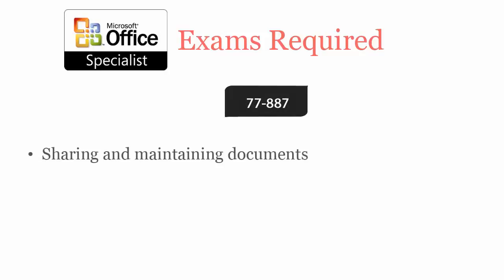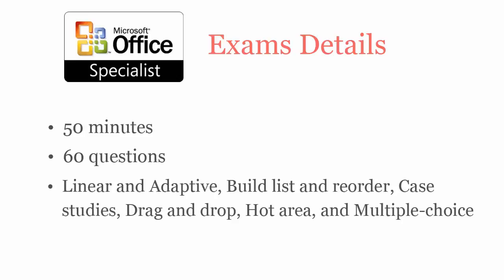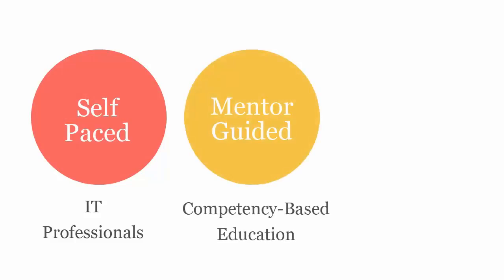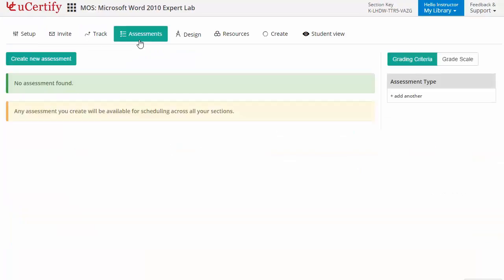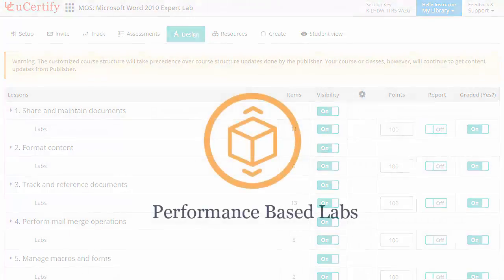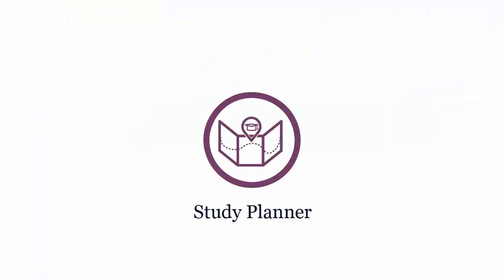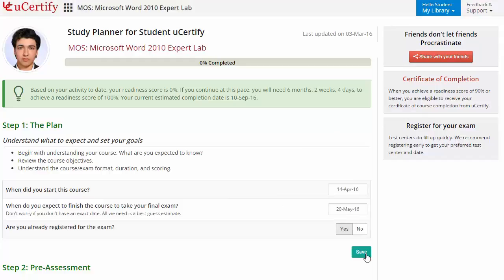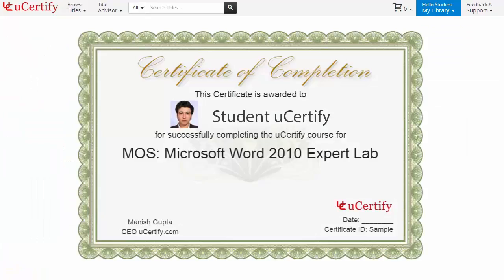Microsoft 77-887: Word 2010 Expert Labs